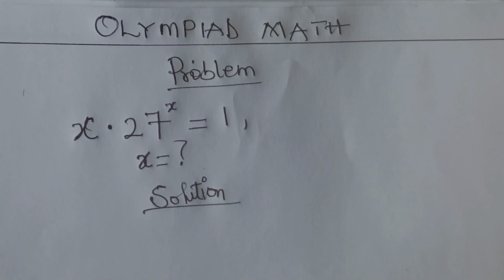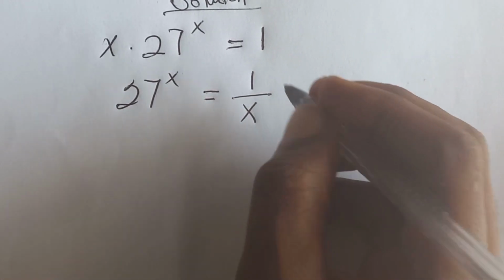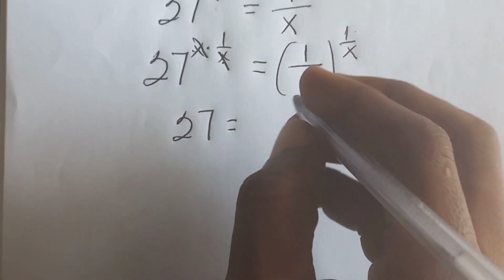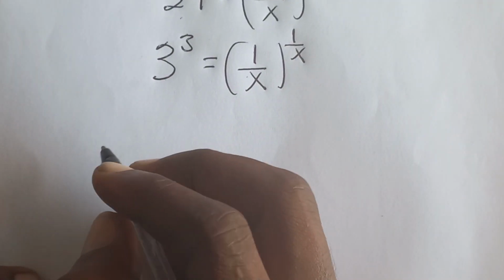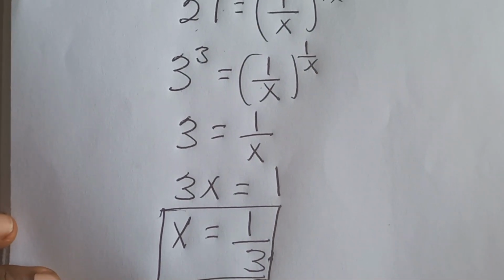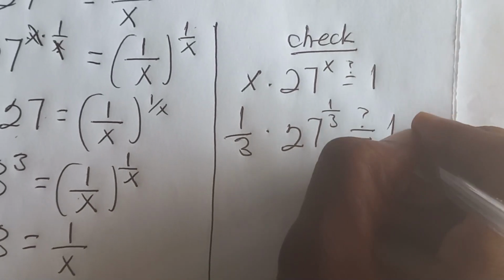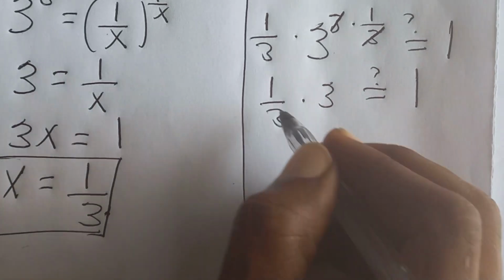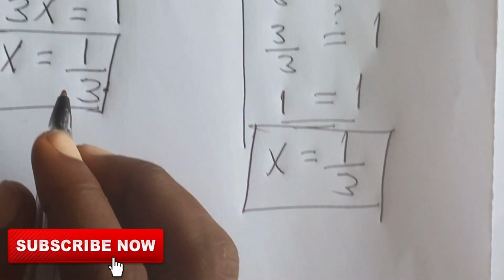Are You Smarter Than a Math Olympiad Participant? Try This!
Ready for a real challenge?
This International Olympiad Math question has stumped many!
Think you have what it takes to crack it?